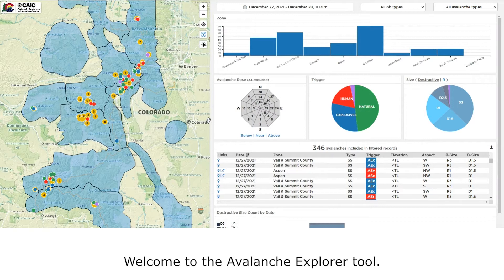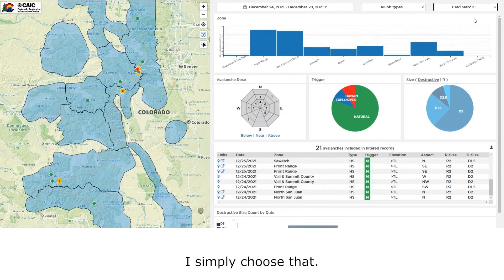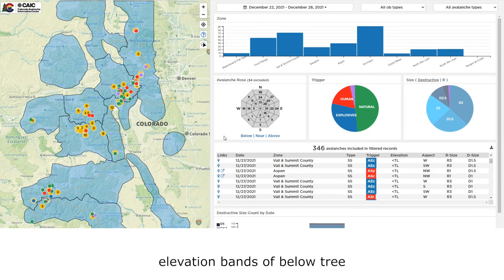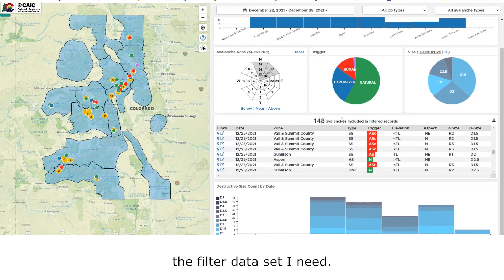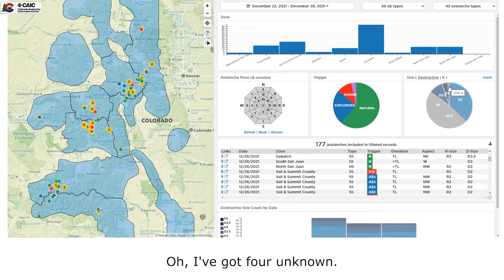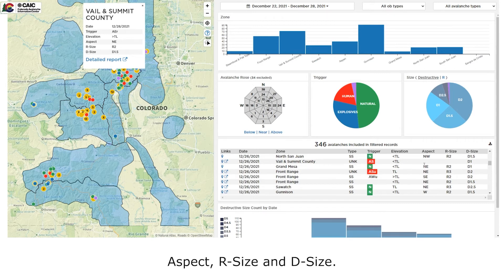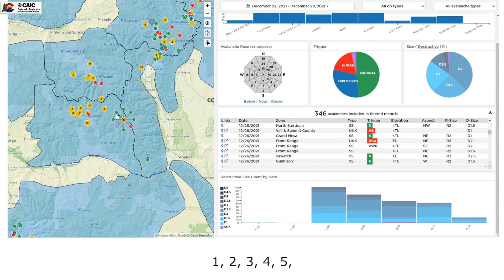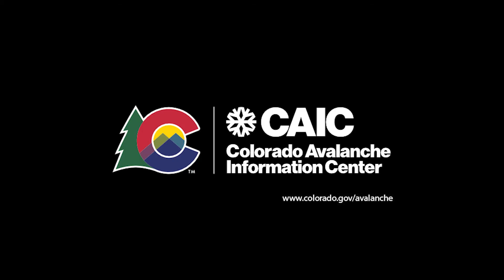CAIC Avalanche Explorer Tool Latest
A tutorial for the CAIC's Avalanche Explorer tool.